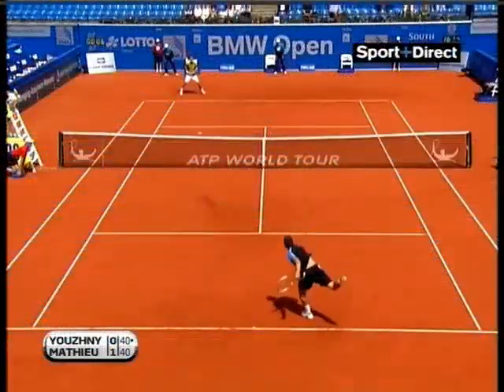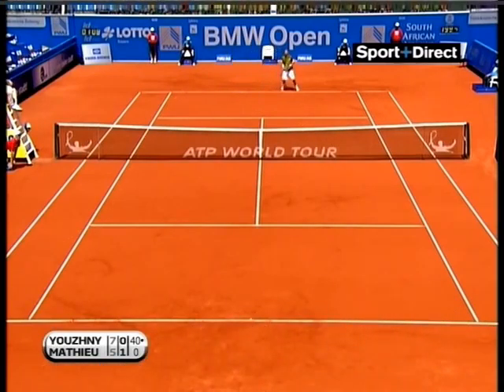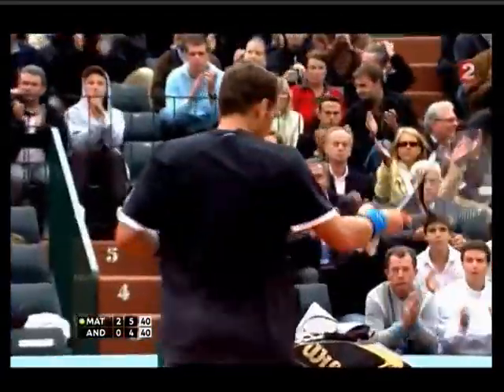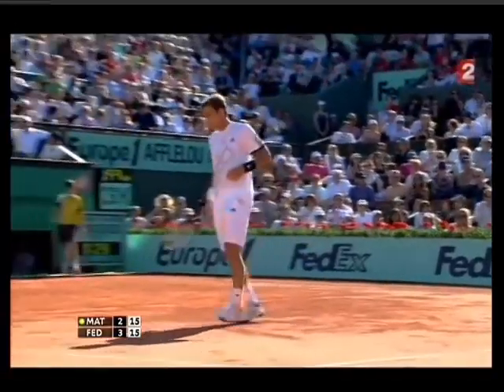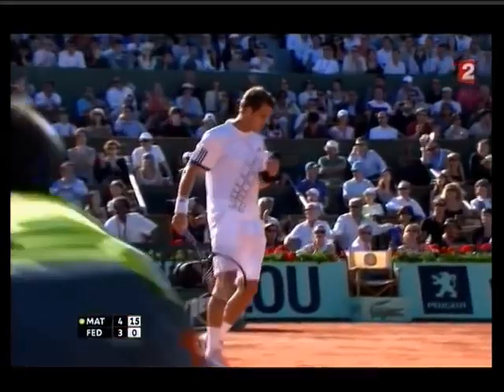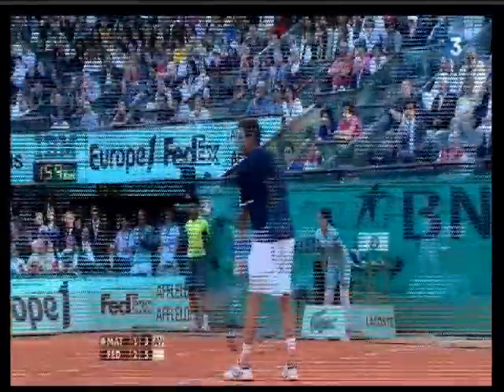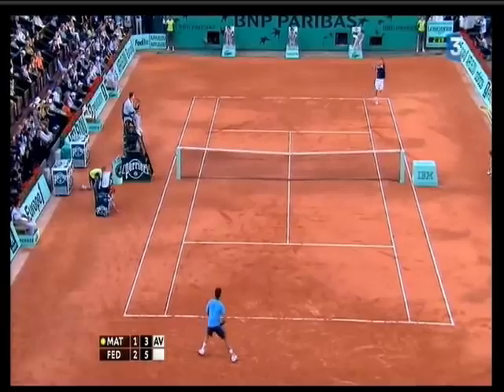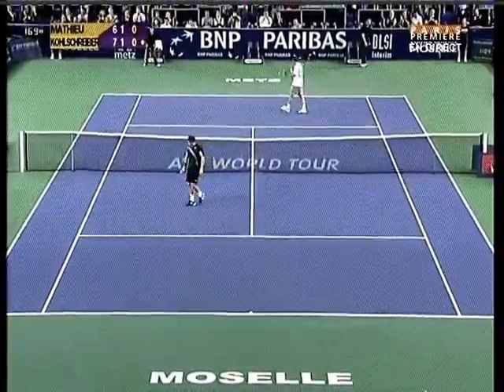Paul-Henri Mathieu Forever (seasons 2009-part 1)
Vidéo sur le joueur de tennis français Paul-Henri Mathieu video on French tennis player Paul- Henri Mathieu.
Video en El tenista francés Paul- Henri Mathieu .
Видео на французский теннисист Поль-Анри Матье .
Vídeo sobre a tenista francesa Paul-Henri Mathieu.
Video-on- Französisch Tennisspieler Paul-Henri Mathieu .
影片在法國網球選手保羅-亨利馬修。
Video op de Franse tennisser Paul-Henri Mathieu.